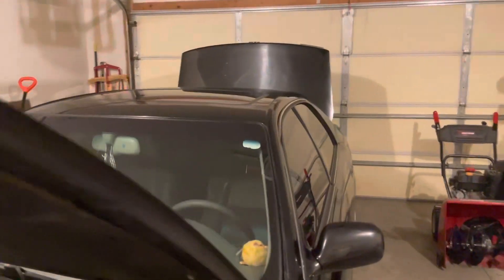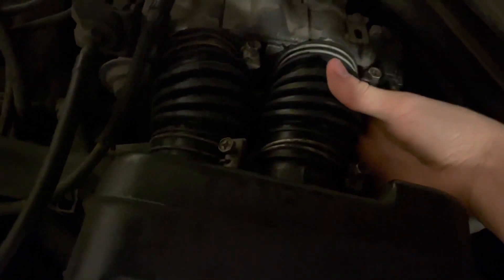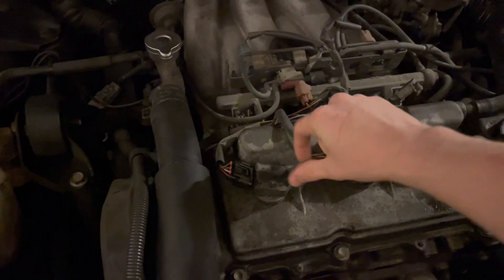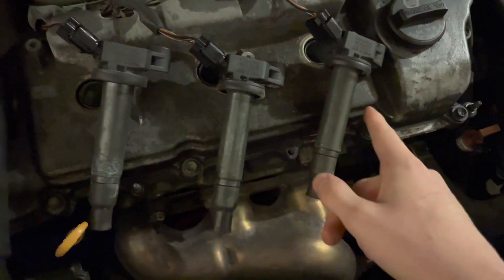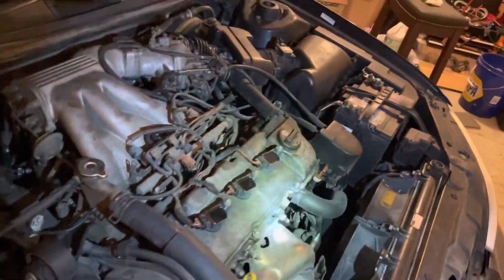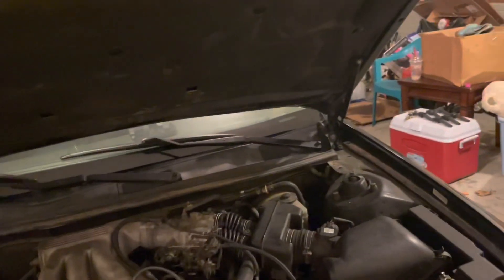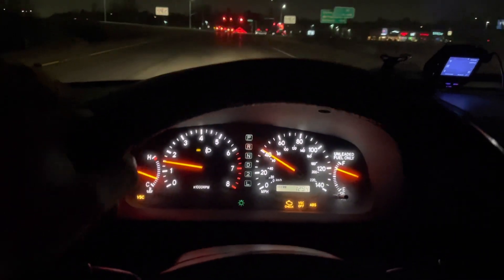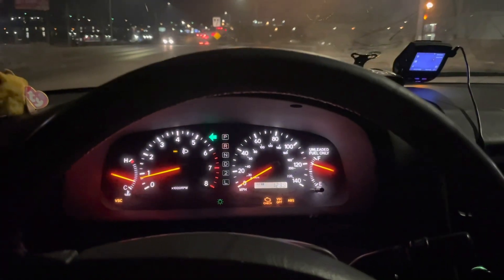Installing All New Coil Packs On The Lexus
The Lexus is almost 200,000 miles, so in future videos I am going to be replacing things that need to be replaced after almost 23 years on the road. But in this video, I replaced all six coil packs. And discuss what I’m going to replace ￼next.